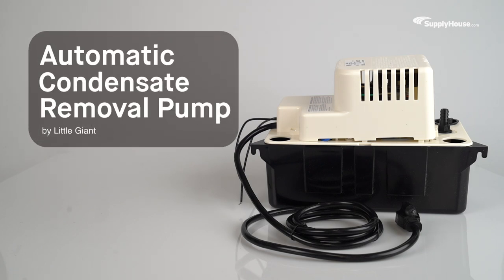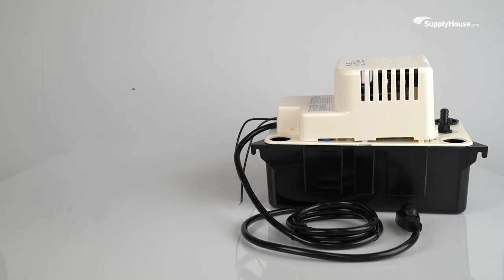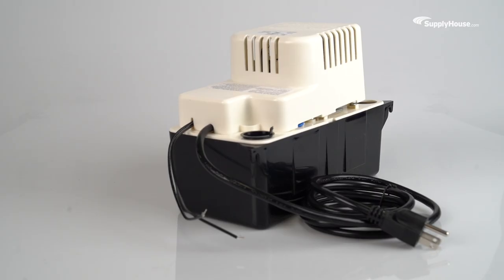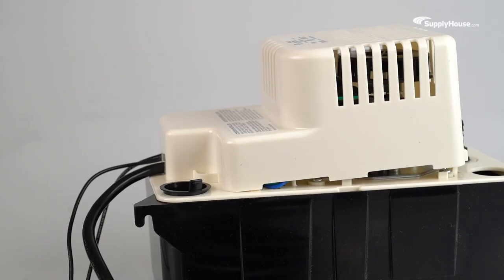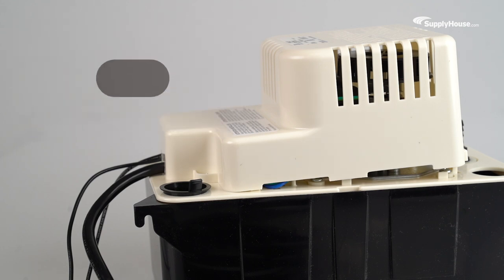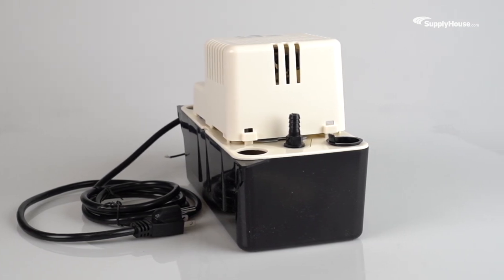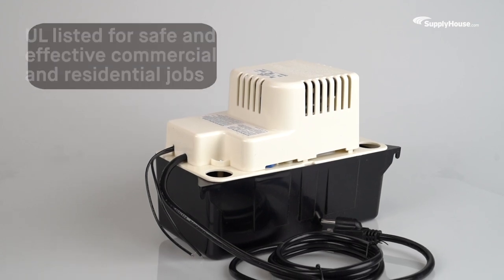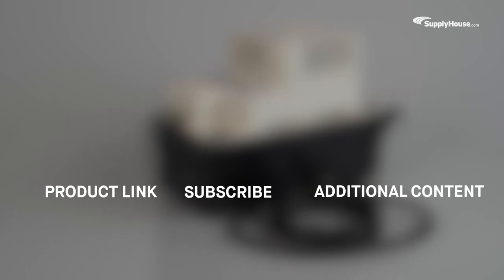We’re Pumped About the Little Giant Automatic Condensate Pump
Get gravity-defying protection for HVAC equipment with the Little Giant Automatic Condensate Pump! In this video, we’ll be checking out how its powerful motor and more efficient flow rate keeps equipment safe from damaging moisture build-up.